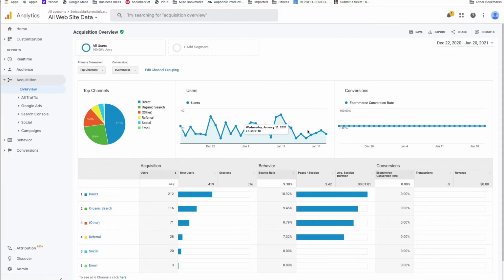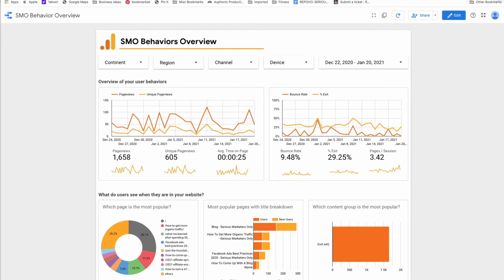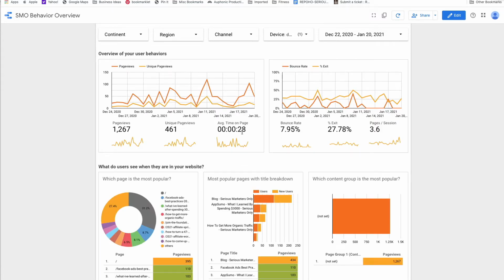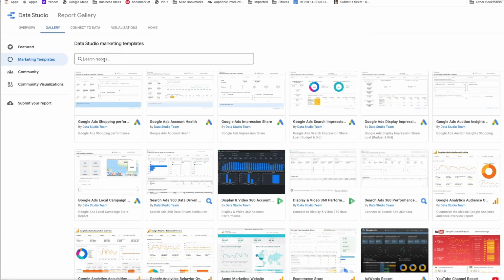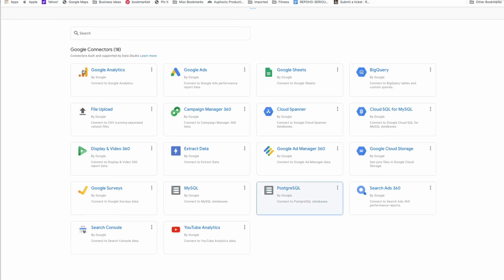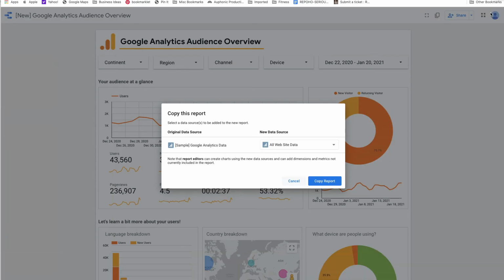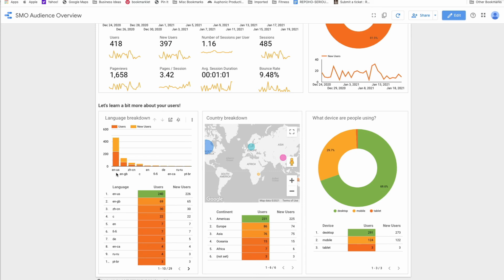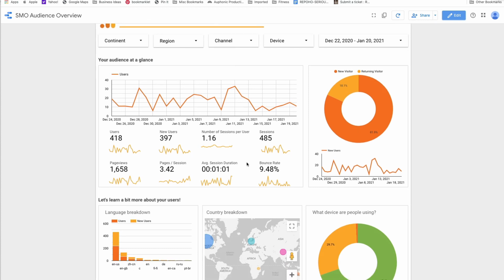Introduction to Google Data Studio - For Marketers And Content Creators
Data Is Power but is it only useful if you can understand it.

In this Introduction to Google Data Studio for marketers I will show you how to take the overwhelming data from Google Analytics and view it in a format that makes immediate sense.

Within a few minutes you'll have the data you need to grow your business.

Which is your best content, which content converts more leads what traffic sources should you concentrate on.

👉 If you'd like more marketing tips like this come and join our FREE community

You'll get access to our community and 8 Training Courses valued at over $600